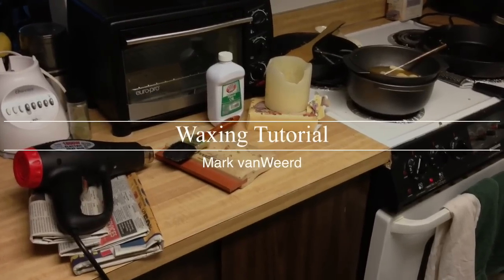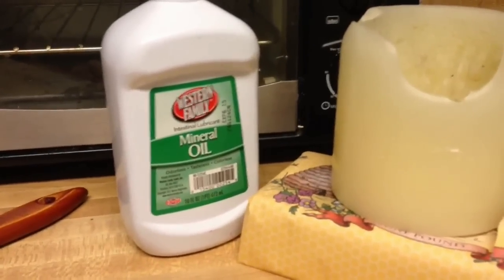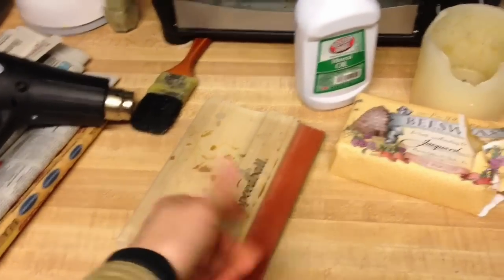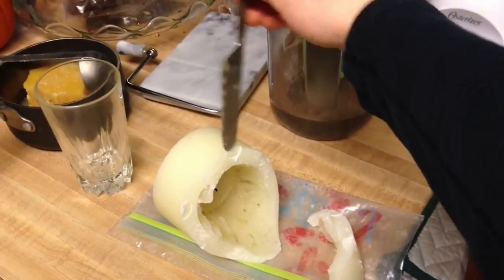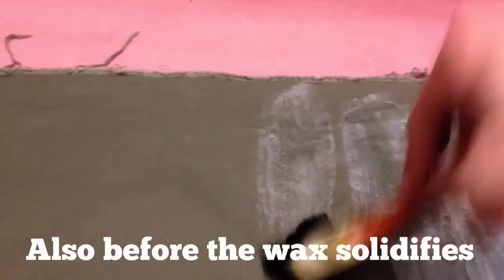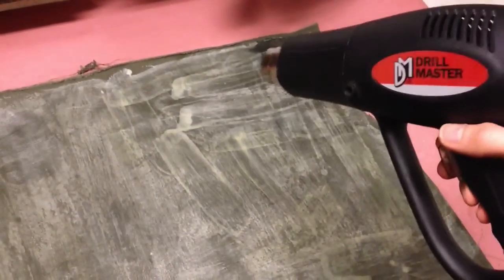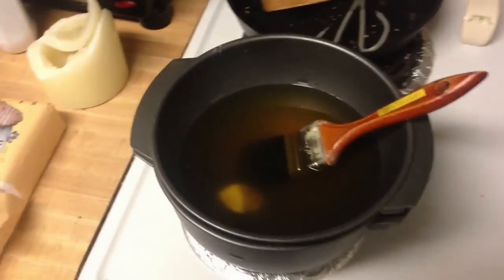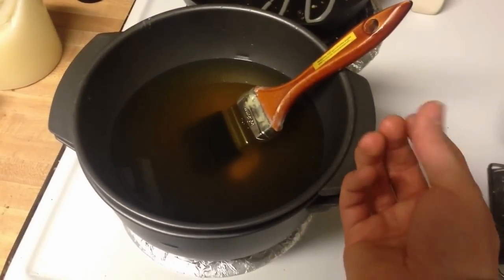Fabric Waxing Tutorial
Not seeing any thorough videos on YouTube about waxing flat fabric, I decided to make my own. This shows techniques I've learned through the trial and error of previous projects. I discuss how to wax uncut fabric but most of the techniques can also be applied to premade items, it will just be harder to control consistency. Read more below to see points I missed in the video

A couple items I forgot to include are:

1, Proportions of oil/wax are measured by volume. You can determine volume/weight of waxes and oils at this

2, When I was talking about fabrics to use I was describing weave... I should also have mentioned ripstop fabric. But you can use entirely 100% synthetic fabric. Waxing the fabric fills the yarns with a water resistant material as well as closes the spaces between the yarns. It's typically used on natural fibers because you can get synthetic fabrics that are already waterproof.

3, Don't drag the squeegee across unmelted portions, you will just remove wax that would otherwise have melted into the fabric, giving you thin spots when you go over that portion with the heatgun.

4, Also, you can take the wax you're using, solidified, and rub it onto the surface of the fabric to add a little bit more to those thin spots where you didn't get enough wax in the first place. Better than going over the thin spots with a brush because then you get too much wax.

5, Other methods include using solvents to get the mix absorbed into the fabric (but those smell and take a long time to get the solvent evaporated) or to thoroughly wax the fabric and then place it in the oven and the wax melts into the fabric once it gets up to temp. The way I present controls burning better and still provides super consistant results. My method probably takes longer than the other two, but you wont mind after you're all finished because of how well it's done.

6, It's assumed that waxed fabric will be used as outerwear or accessories. Because of that it wont pick up body odor. Liquids can just be dobbed off if they don't simply roll off it first. Dirt and grit can be brushed off and mud should dry before being brushed off as well.
Putting it in your washer or dryer would probably make a mess of the machines and dry-cleaning is out of the question. It's easy care stuff by its nature.

7, The fabric doesn't need any drying time with just oil and wax. Some people use a solvent/spirits like turpentine in the wax blend so they don't have to get the fabric hot to have it absorb. Blends like that need to sit until the solvent has evaporated.

8, It's possible to have the wax/oil rub off onto clothing and accessories. The higher the oil percentage, the more likely it will rub off. Having a higher wax content will be less likely, but it's still possible to have it rub off. This is one of the reasons outerwear is usually what is waxed.

9, Waxed fabric isn't hard to sew on a machine. Actually, it may be easier than the dry fabric because the oil/wax may lubricate the needle and thread as it makes a stitch. One thing you will notice is that the teeth under the foot (feed dogs) may get jammed up with wax, so it would be good to have a stiff bristle brush to scrape out the wax. Also, you may notice the bed and foot getting oily. If it's a concern for the next project, you'll probably want to clean the machine afterwards.

A couple tips from watchers include: Try searching for Bogus Paper, a thick, disposable paper used in packaging and protection. It's a thick absorbent paper, similar to the painters paper I used in the video.
Also, consider using a cheap electric crock pot for melting the wax. An easy alternative to the double boiler

Cheers,
Marcusstratus